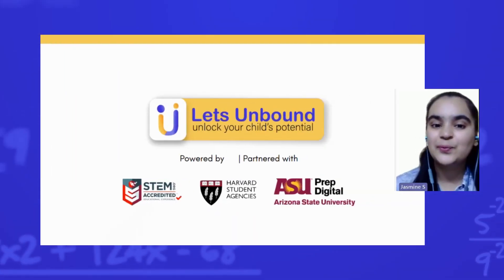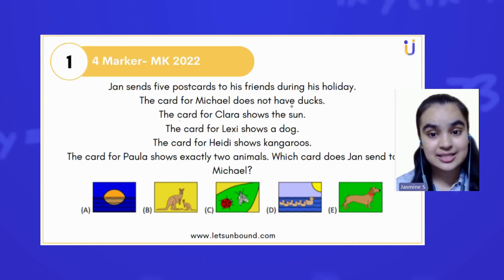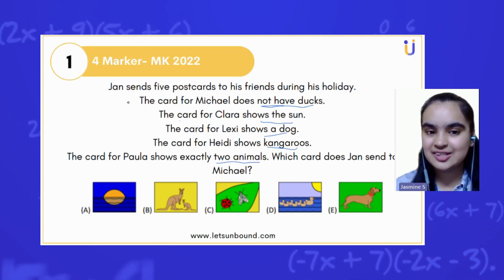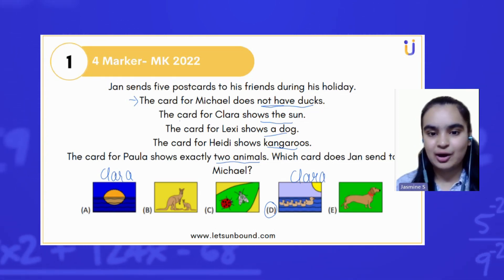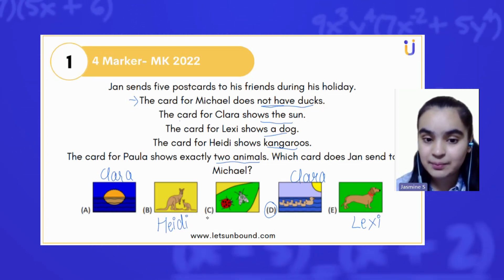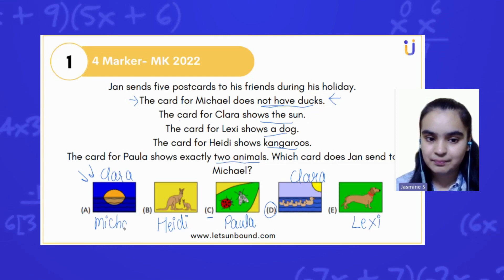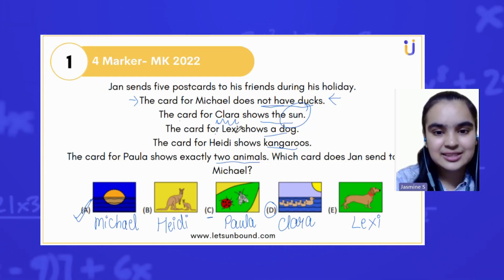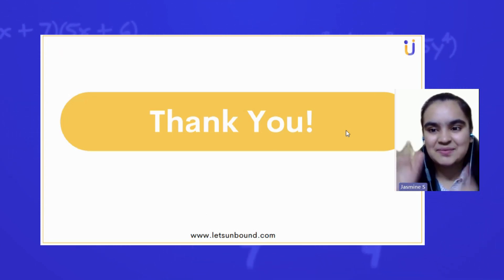Grade 3-4 | Mastering Math Kangaroo 2024